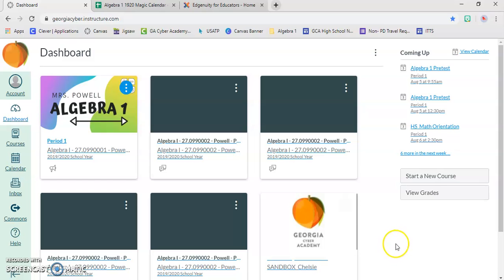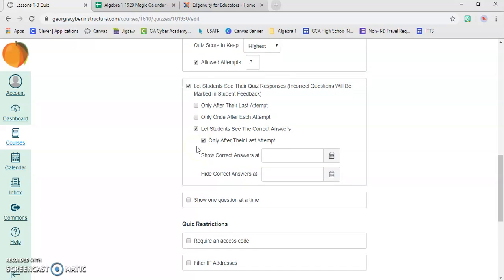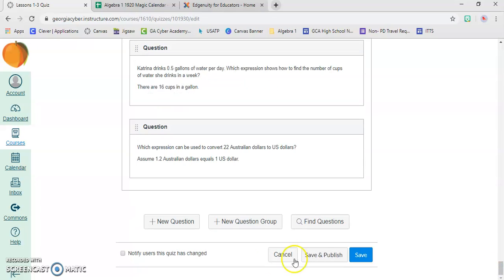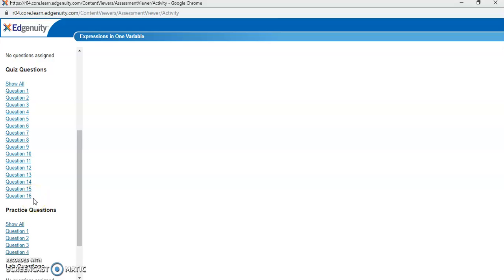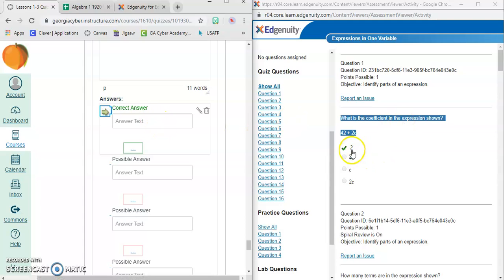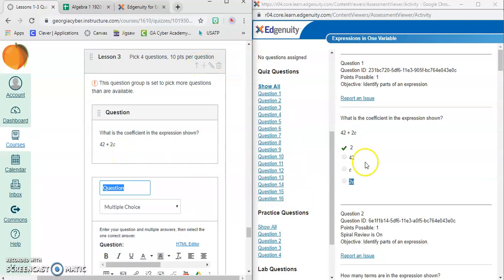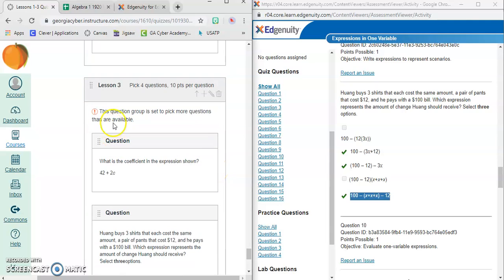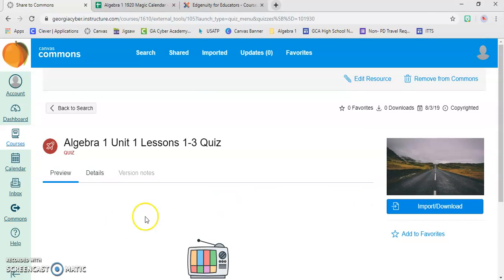Creating Quizzes in Canvas